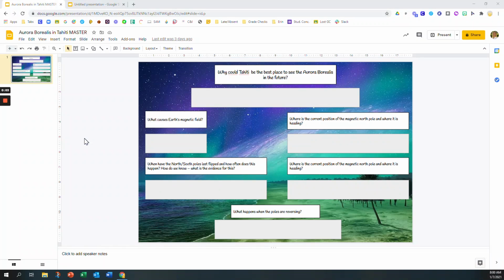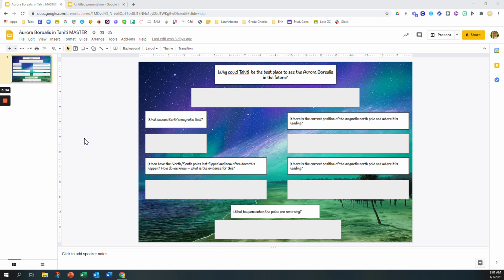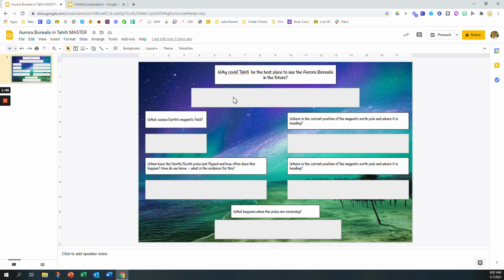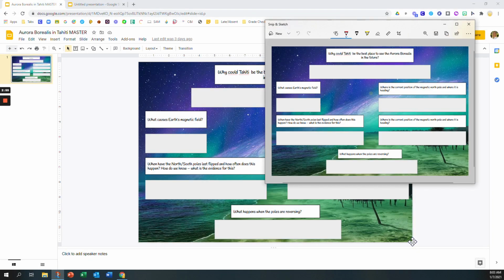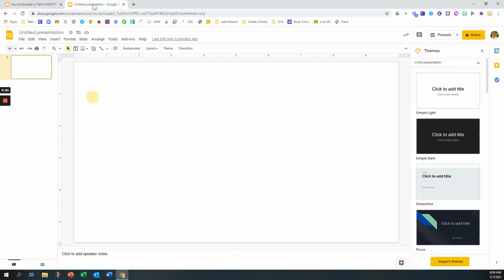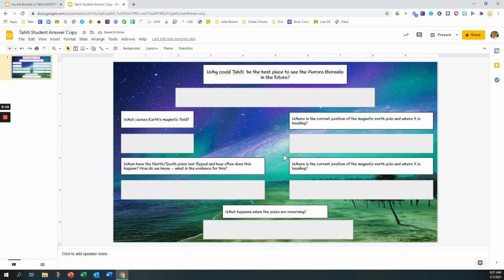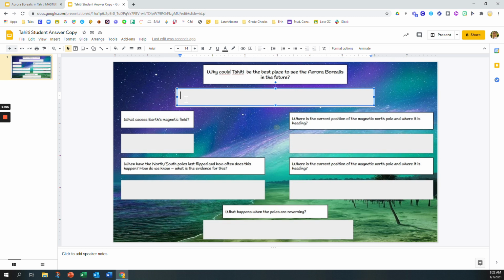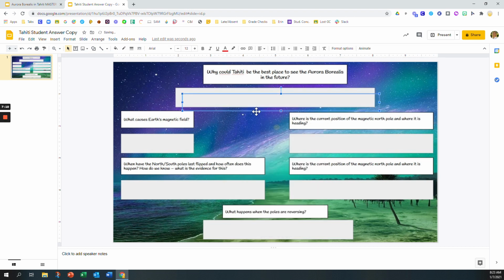Google Slides: Creating a Google Slides Worksheet